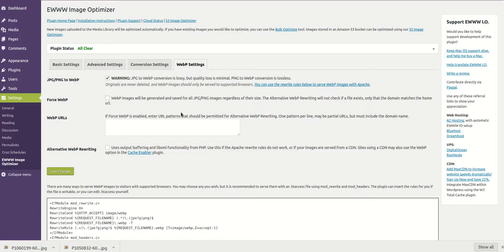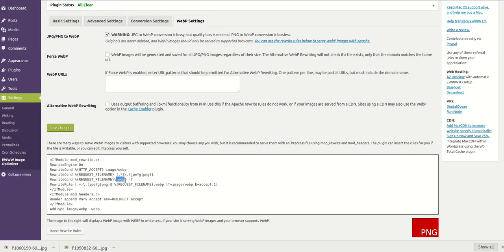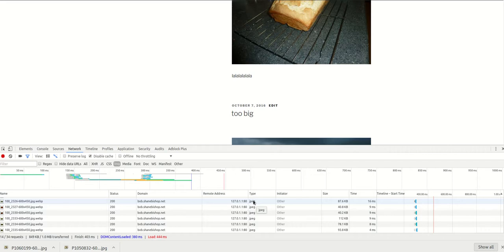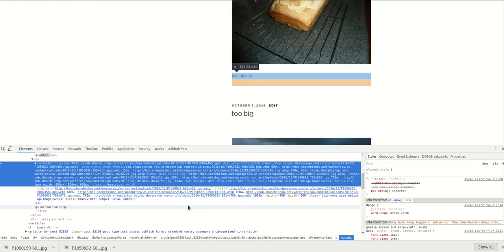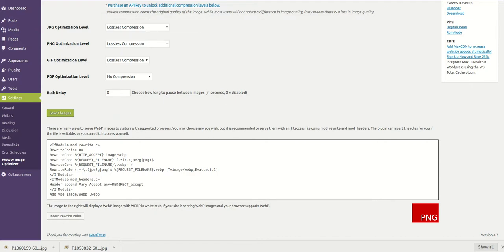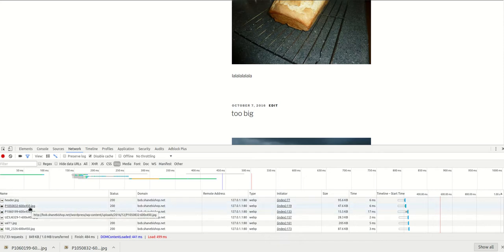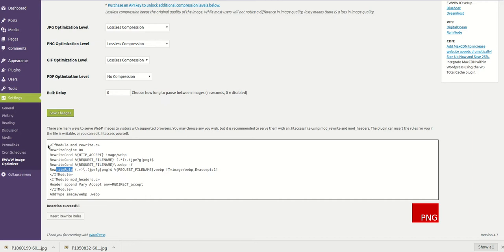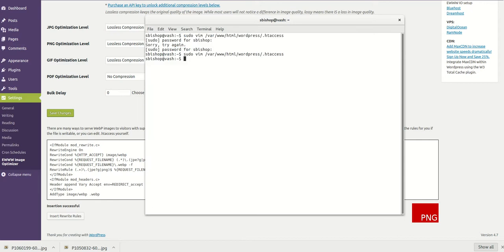Testing WebP Setup with EWWW Image Optimizer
This demonstrates a couple ways to serve WebP images, and how to verify that it is working.